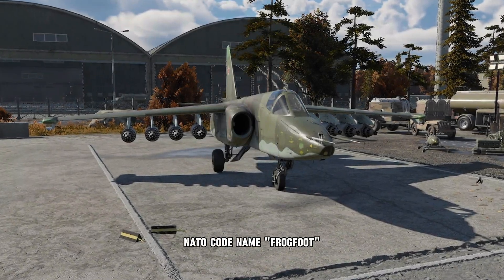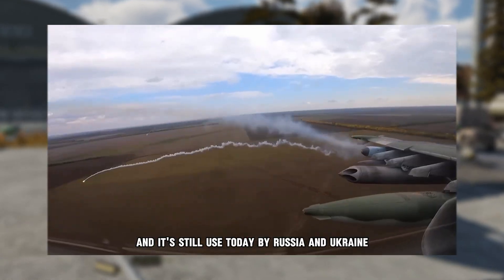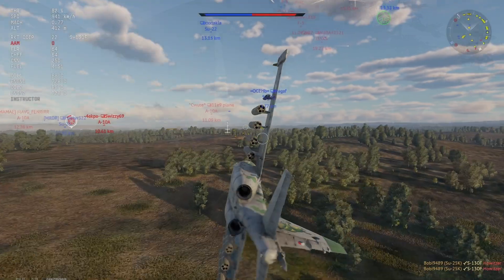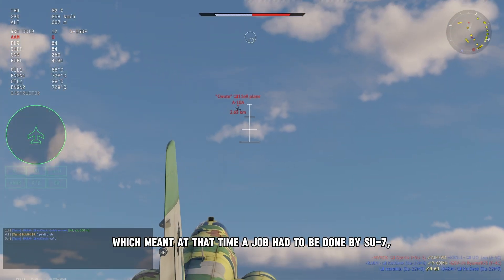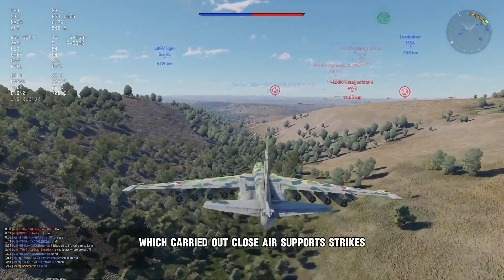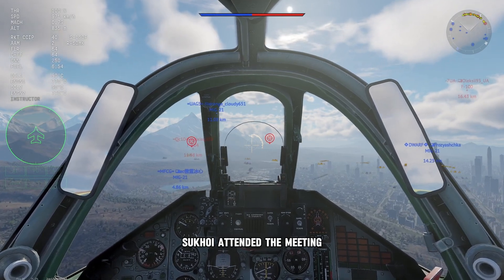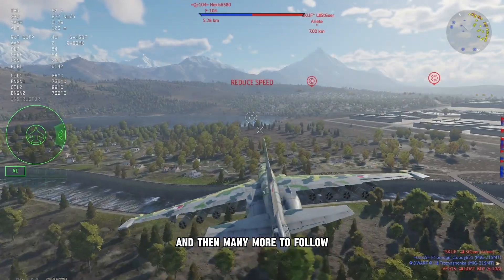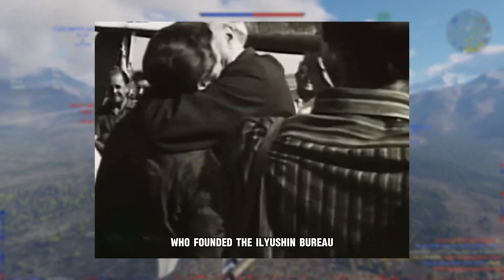Why was the SU 25 created?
Today we're gonna look at why and how the infamous SU-25 frogfoot was created. It starts with a quite embarrassing mistake of the Soviet airforce which eventually lead to the creation of one of the best ground attack aircraft in the world.

- Bobi